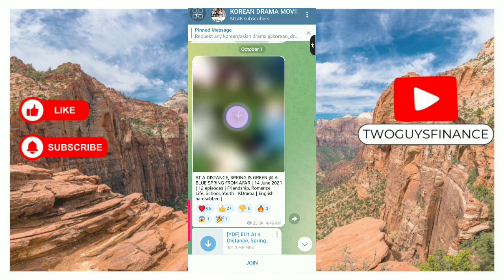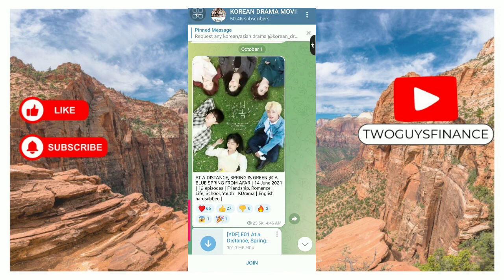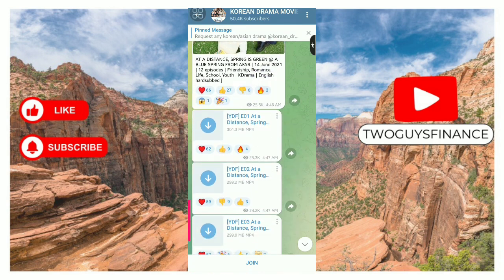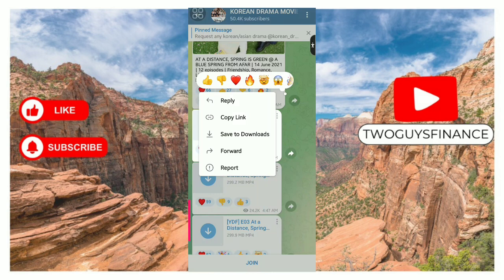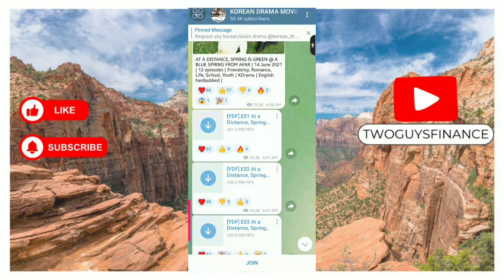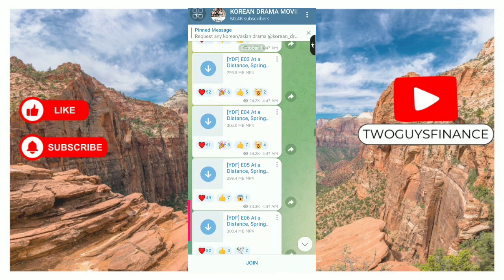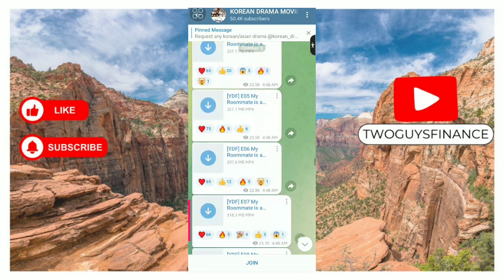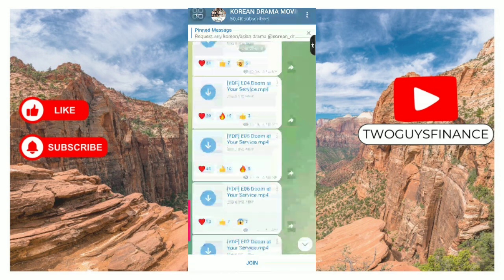HOW TO WATCH MOVIES ON TELEGRAM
In This Video, you will learn about HOW TO WATCH MOVIES ON TELEGRAM